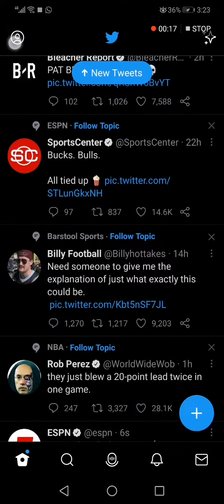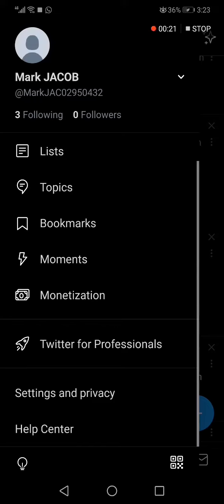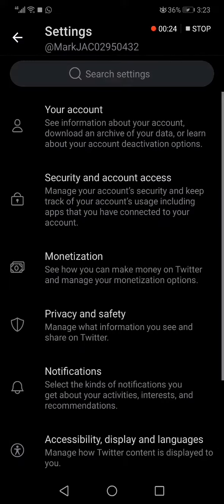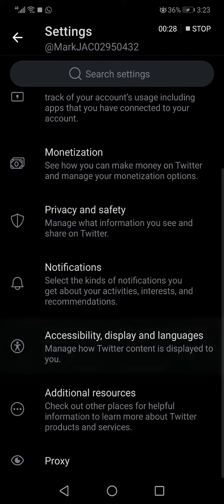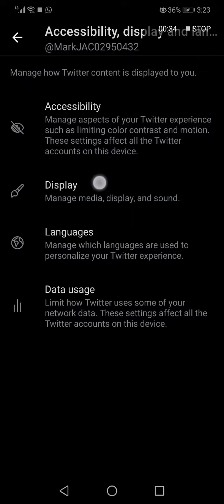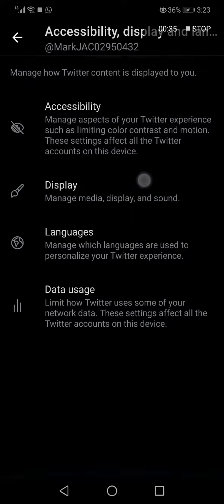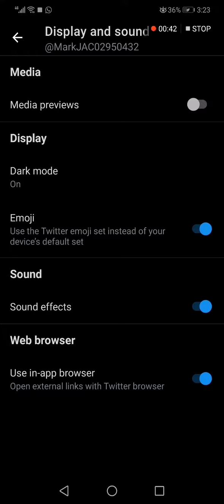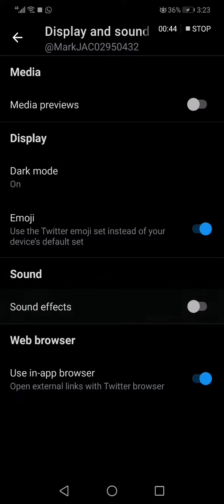How To Turn on / off Sound Effects on Twitter App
My idols on YouTube:
Mike Vestil
Ali Abdaal
biaheza
Kevin David
Incognito Money
Sara Finance
Everyday Money
Channel Makers
Vidiq
SuperHumans Life